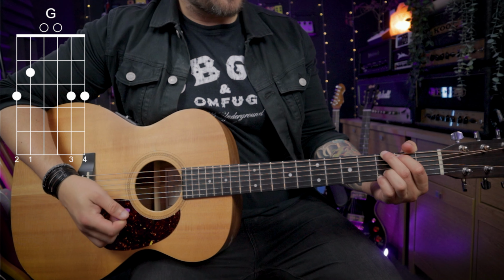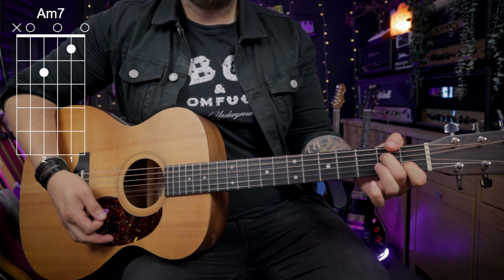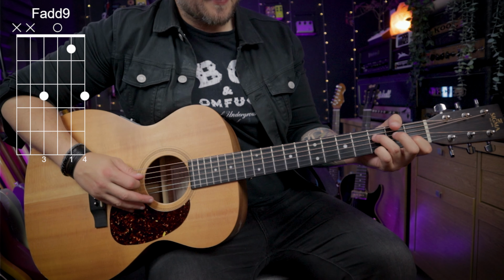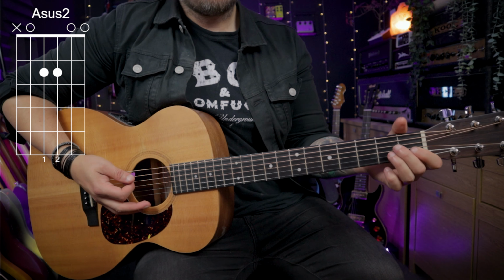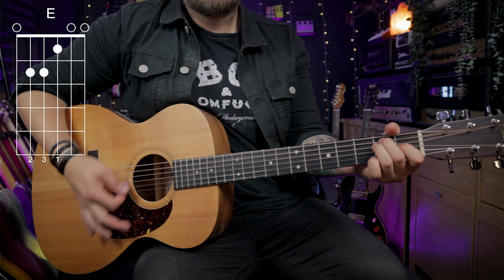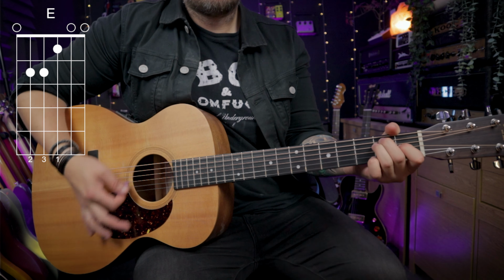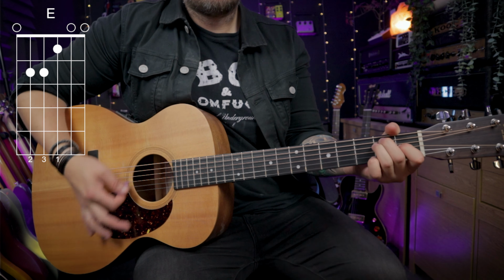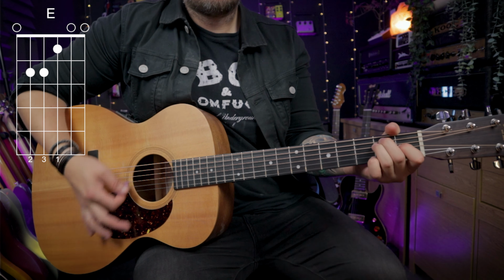Learn These 4 EASY Oasis Songs on Acoustic Guitar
It's official, the UK's favourite brothers are back together and ready to take the UK by storm once more. It's been 15 years since Liam and Noel Gallagher shared a stage together as Oasis.

It doesn't matter if you love them, or hate them, it's absolutely impossible to deny the impact they have had on the music world and the guitar world. Oasis have inspired countless people to pickup guitars and start bands.

In this lesson we're going to be looking at 4 of their songs on acoustic guitar that you can start learning right away!

In the video I am playing a Sigma 000-ME

Intro - 00:00
Songbird - 01:30
Live Forever - 05:54
Stop Crying Your Heart Out - 15:31
Champagne Supernova - 25:38
Closing Thoughts - 37:23

Leigh